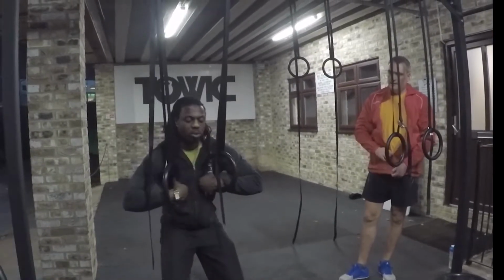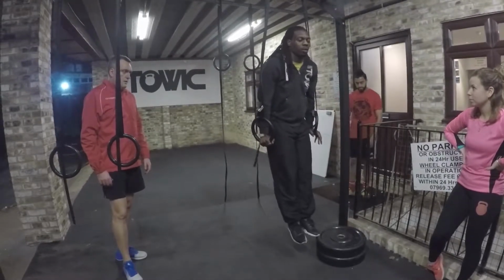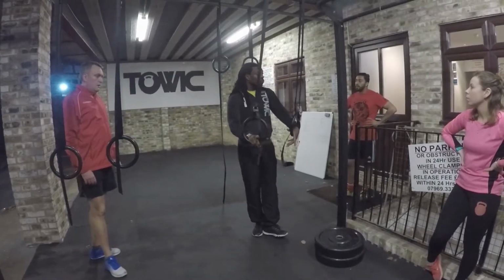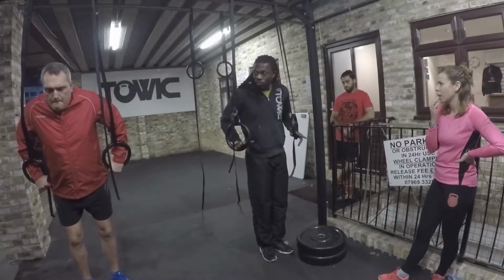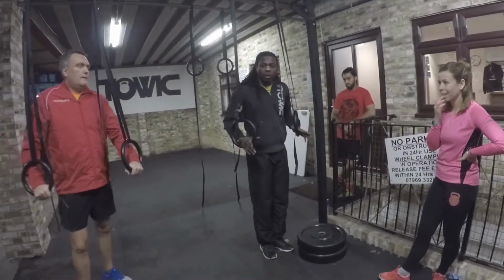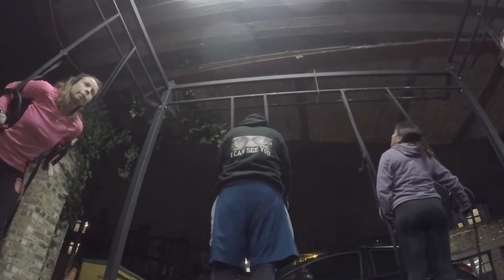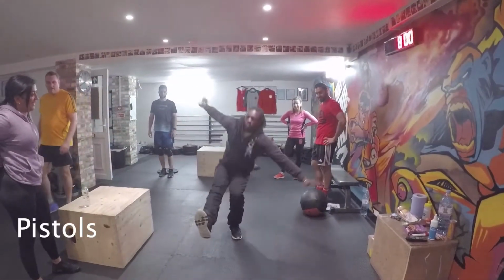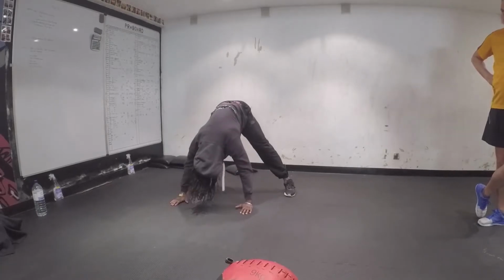Monday CrossFit TOWIC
We went to our local CrossFit place , shot the vlog on my go pro hero5. Sorry about the sound on bits. The bloody go pro keeps doing it every time I turn. Anyone know how to sort let me know.